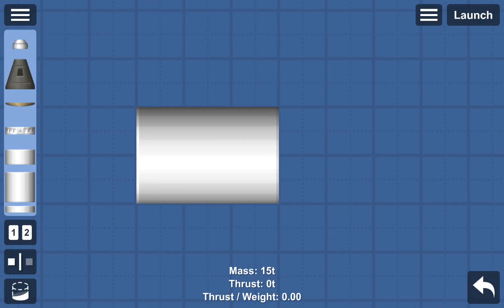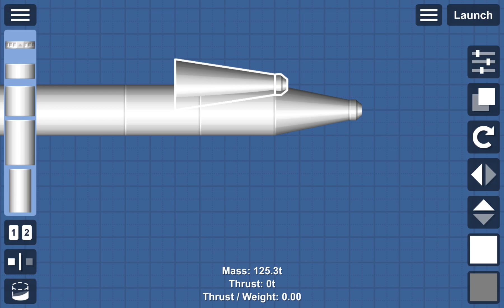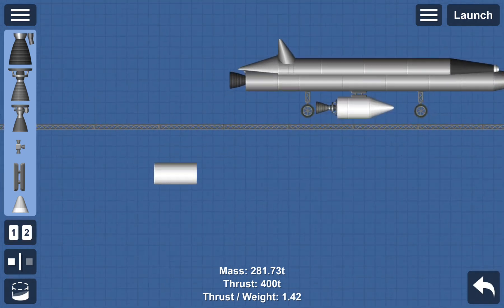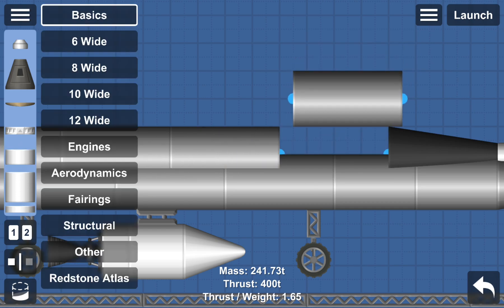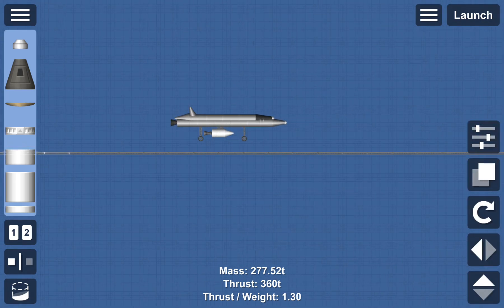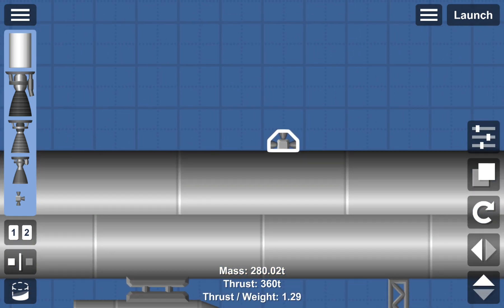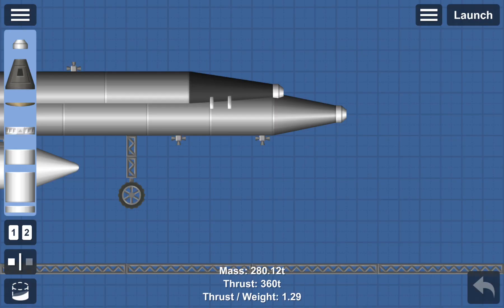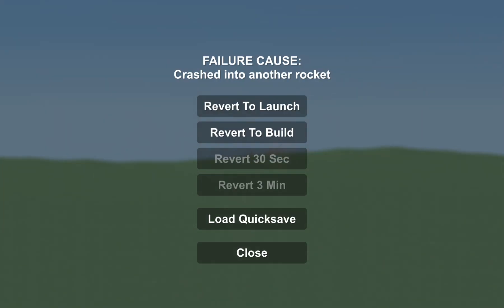trying to fly jets in sfs